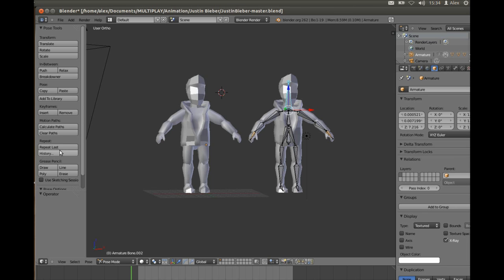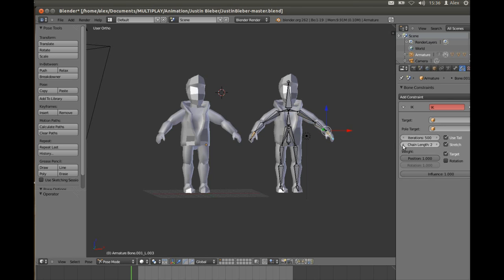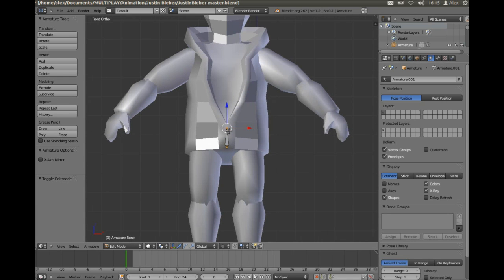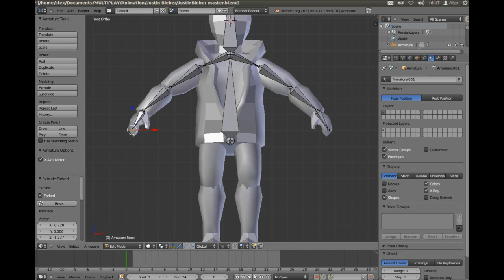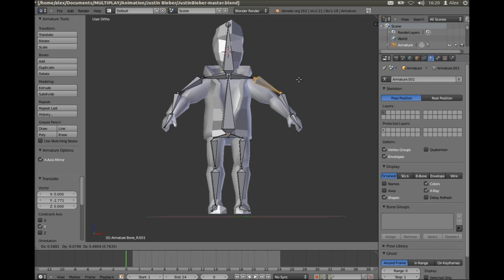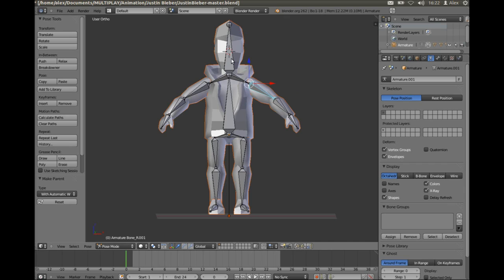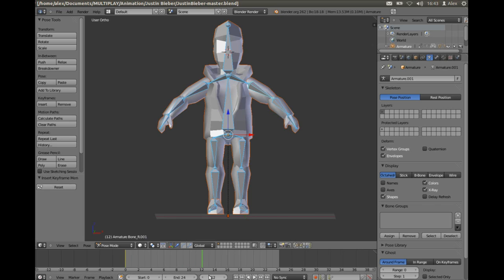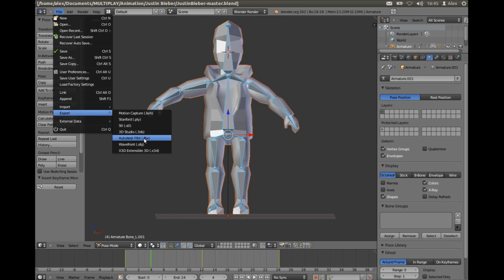How To Add Bones To Your 3D Character & Bring It To Life?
In this three part video tutorial, I explain what is Character Rigging, demonstrate how to Character Rig and also show how to Character Animate with Blender.